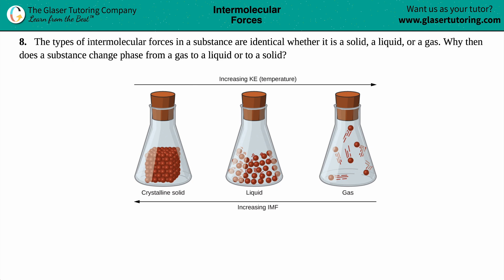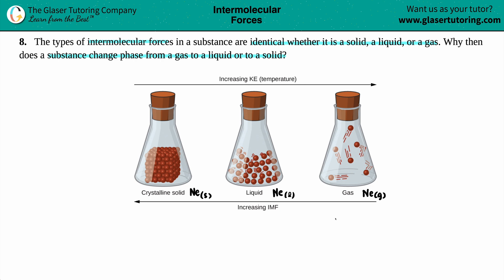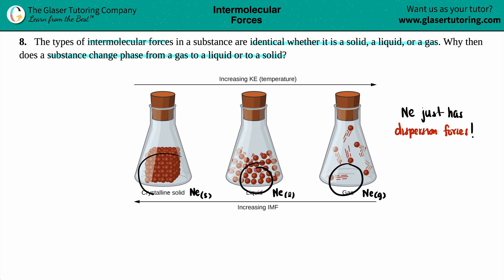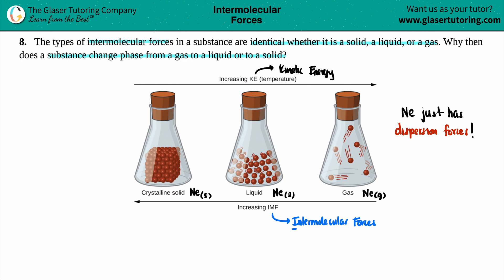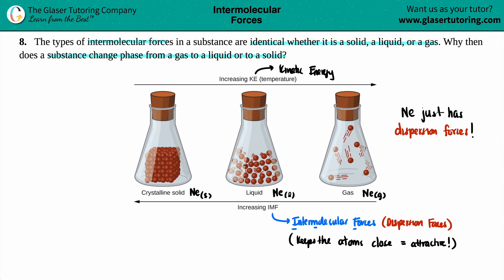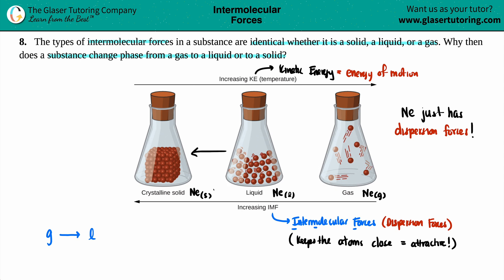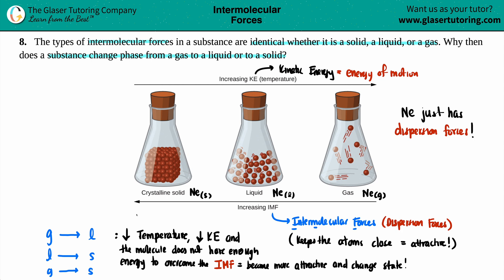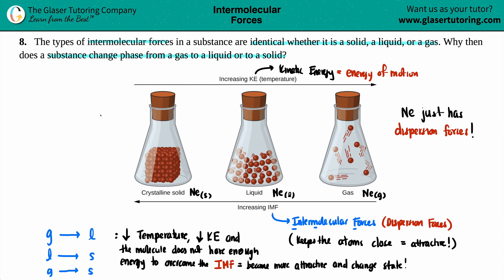10.8 | The types of intermolecular forces in a substance are identical whether it is a solid, a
The types of intermolecular forces in a substance are identical whether it is a solid, a liquid, or a gas. Why then does a substance change phase from a gas to a liquid or to a solid?